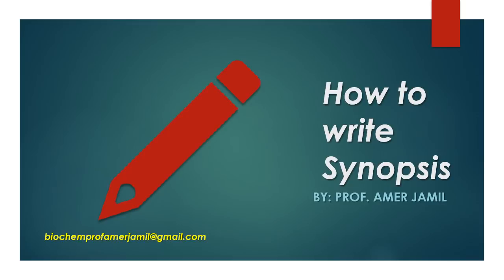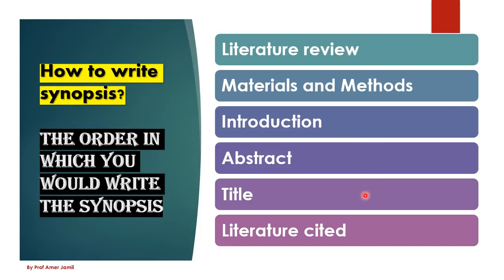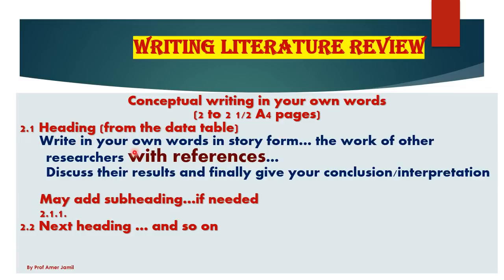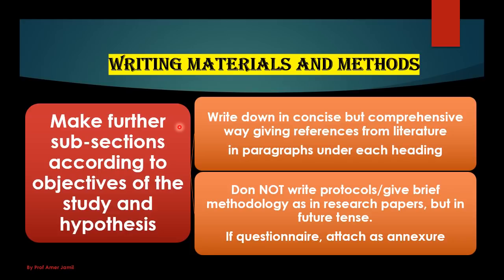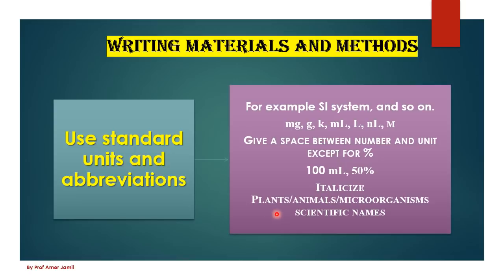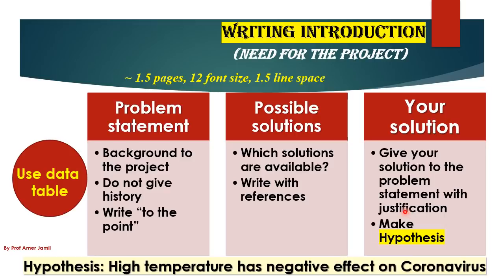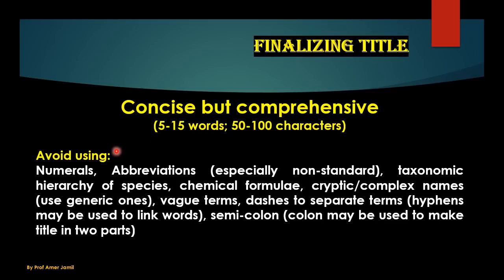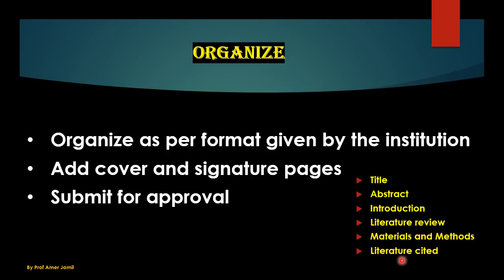How to write synopsis: Step by step guide for masters and PhD research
This video tells step by step how to write synopsis for masters and PhD research. It is also useful for writing research proposals. The video is presented by Prof Amer Jamil under umbrella of Our Dot Productions.Prof